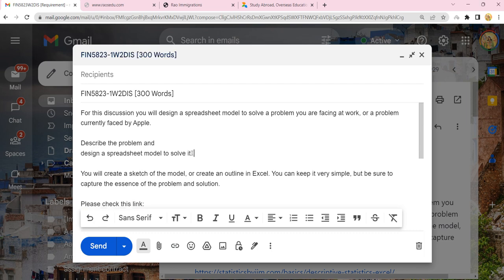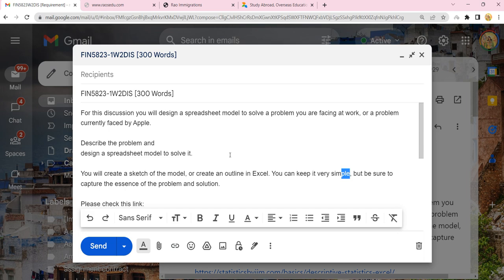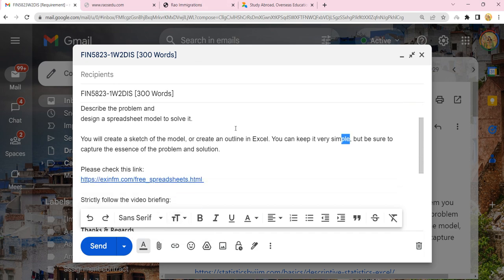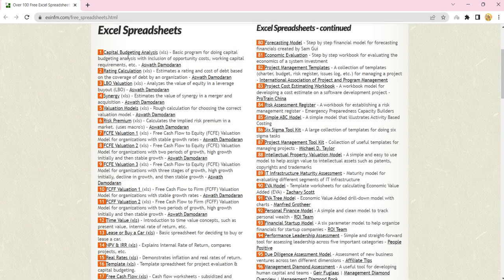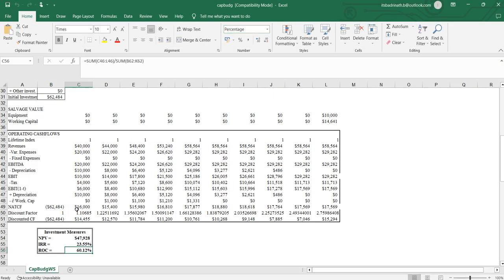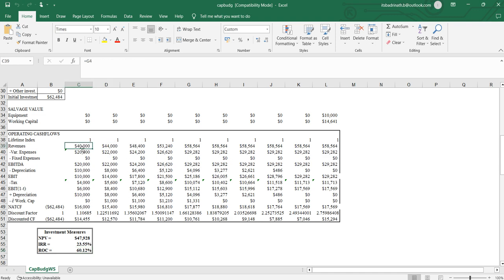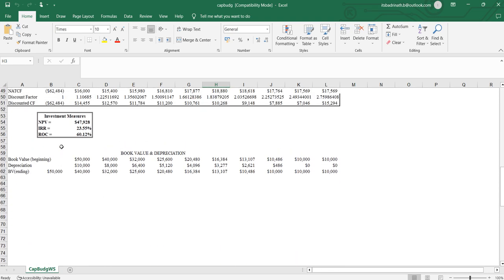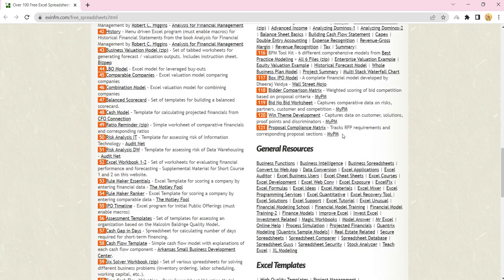FIN5823-1W2DIS Real Work Problem and Spread Sheet model